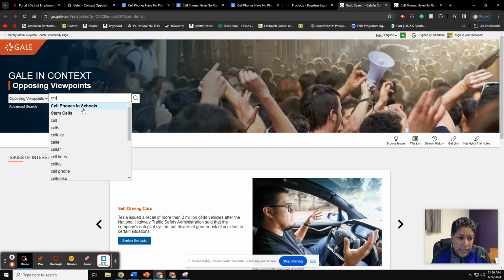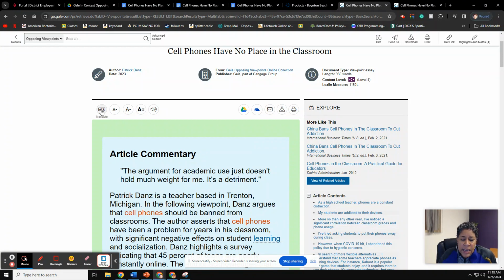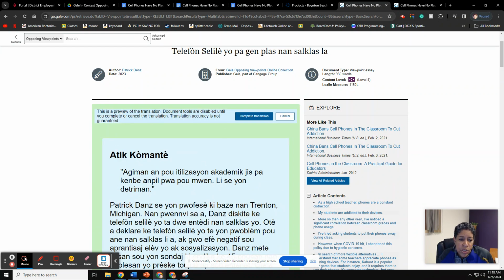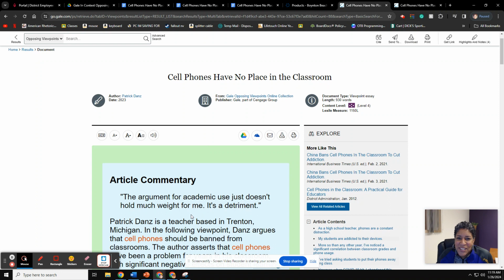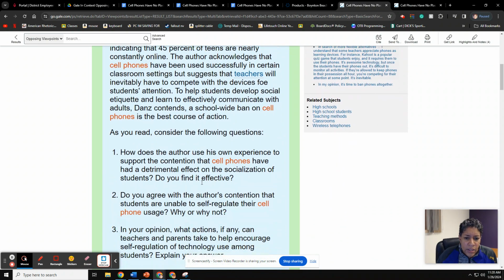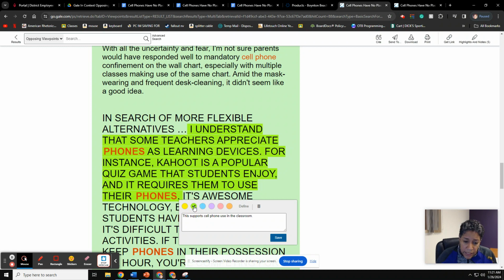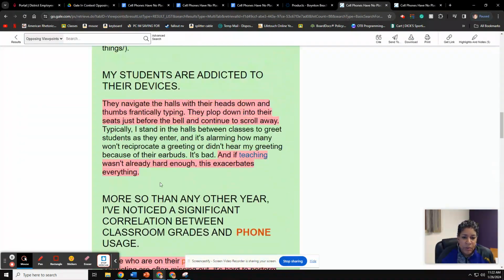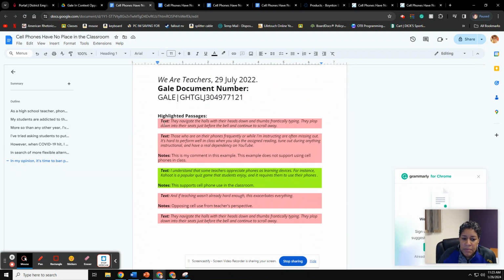Gale In Context Part 2